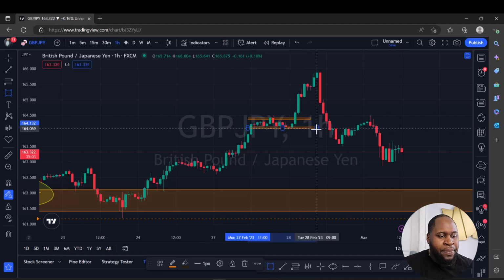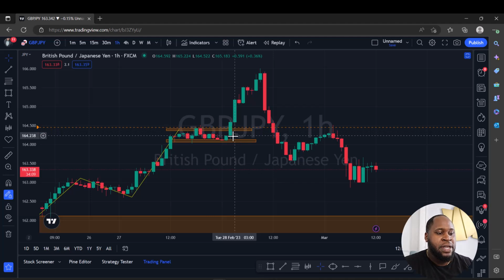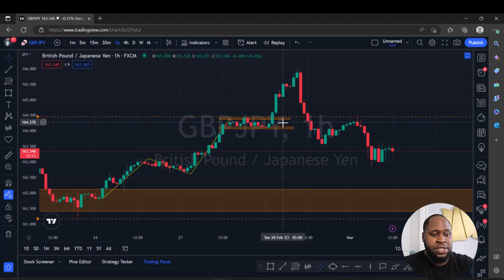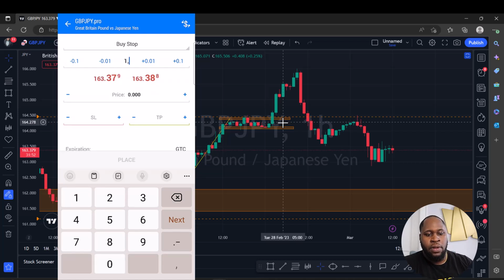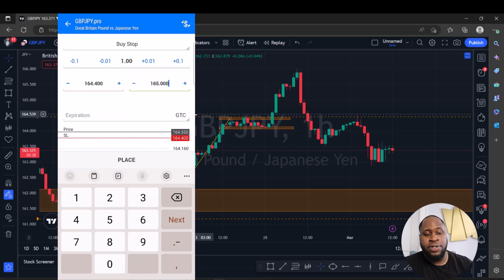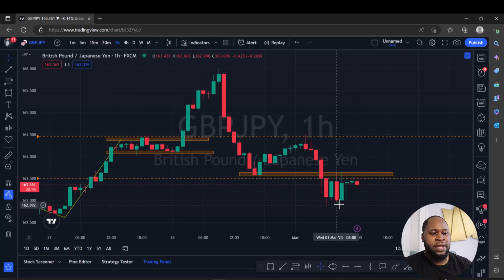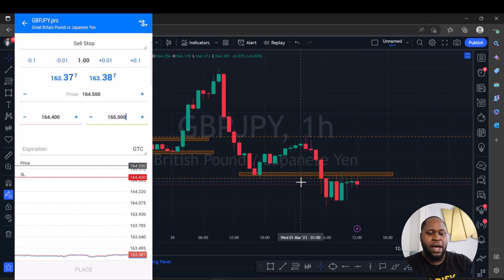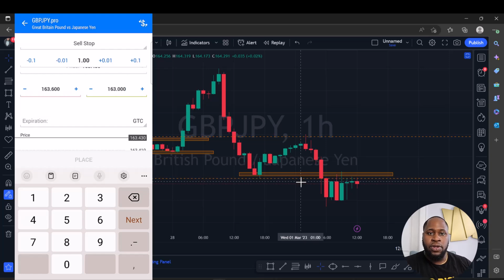How To Use A Buy Stop And Sell Stop